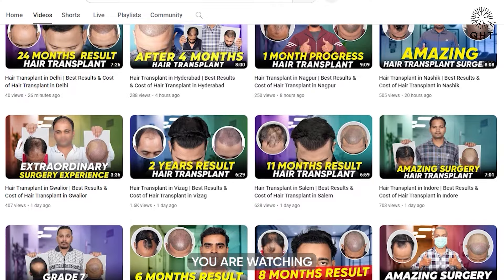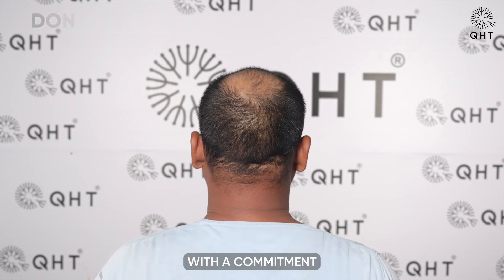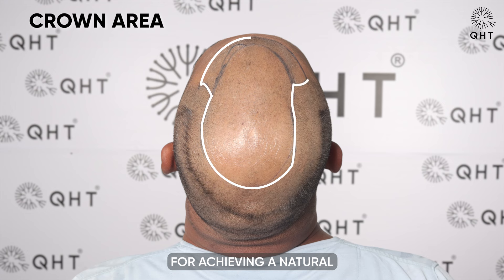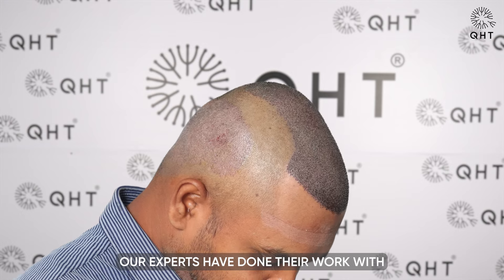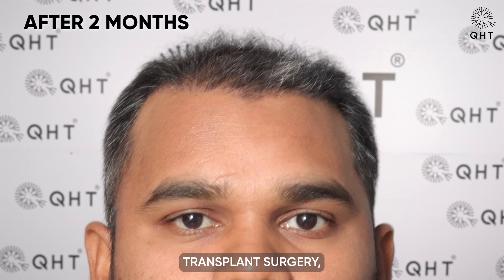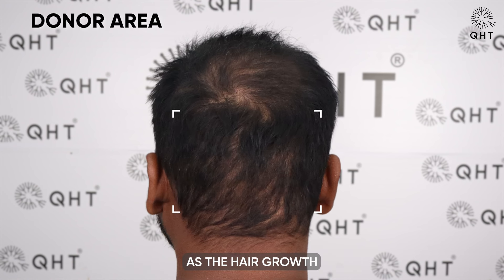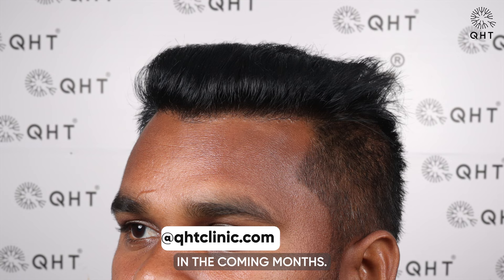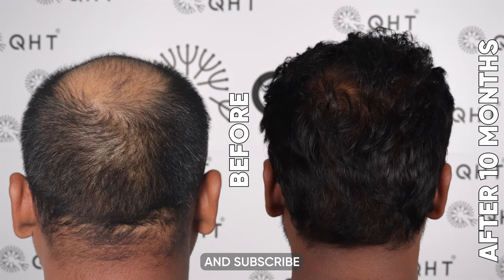Hair Transplant in Tirupati | Best Results & Cost of Hair Transplant in Tirupati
Hair Transplant in Tirupati | Best Results & Cost of Hair Transplant in Tirupati Whatsapp

QHT is now another name of trust & guaranteed satisfaction when it comes to hair transplant in Tirupati. Our expert team surgeons & clinical staff have done more than 15 thousands successful surgeries. We are well equipped with ultra-modern instruments & amenities to deliver extra-ordinary results. QHT is one of the premier Hair Transplant clinic in India, having world class infrastructure and changing life's of many patients.

If you are looking for best hair transplant in Tirupati we will be happy to serve you.